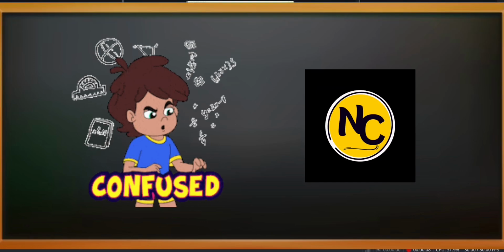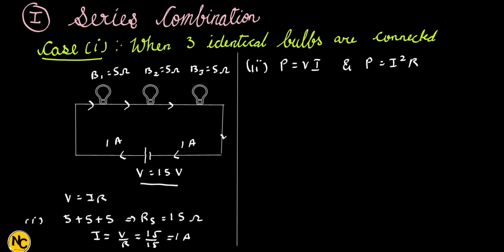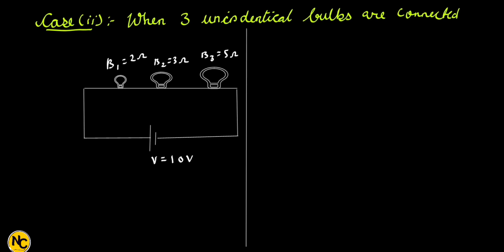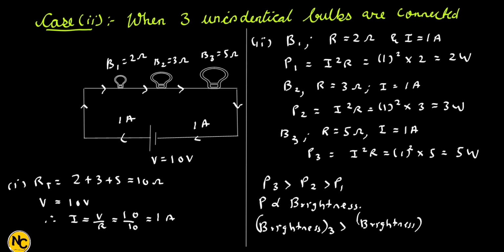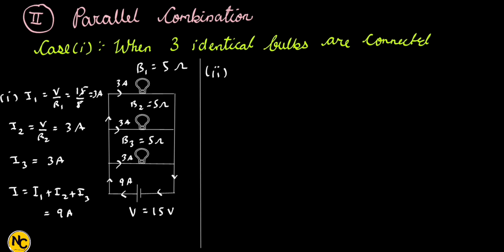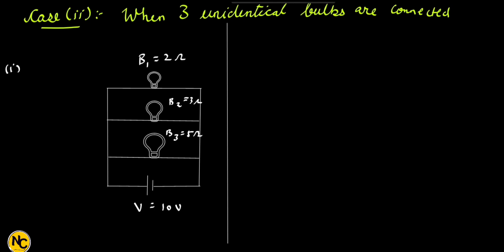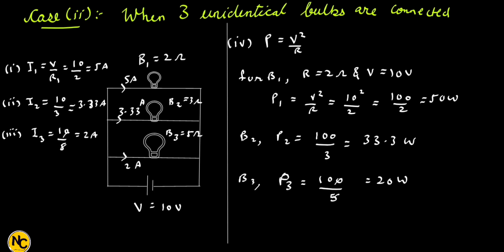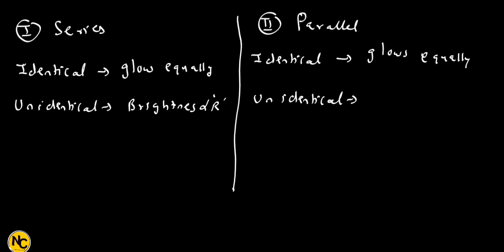In which case the bulb will glow brighter?? Series or parallel.